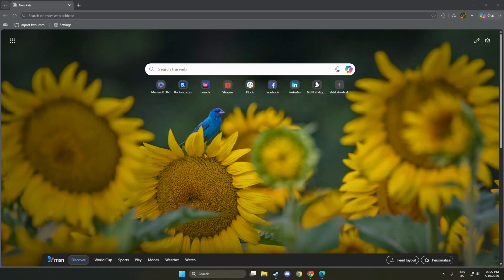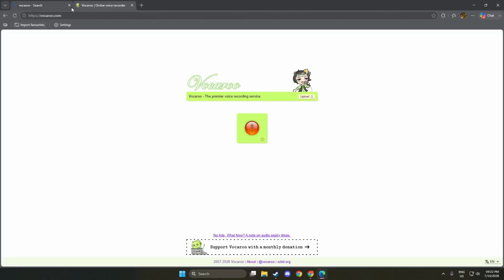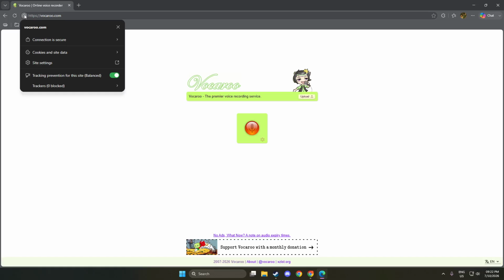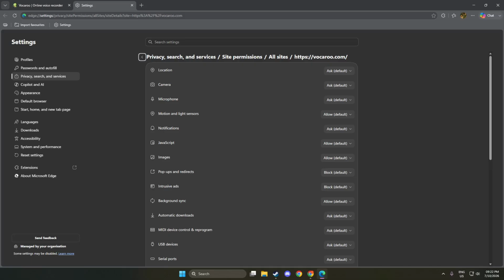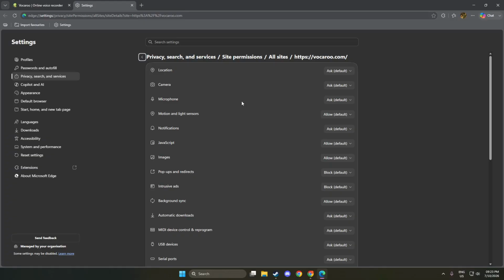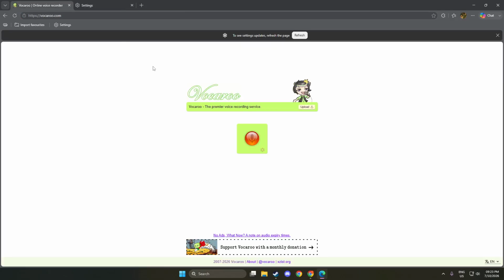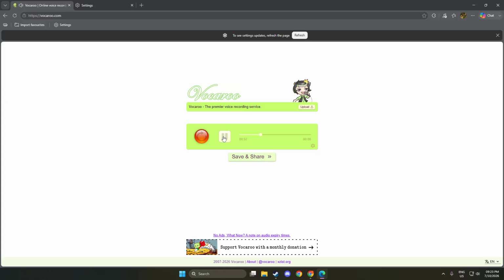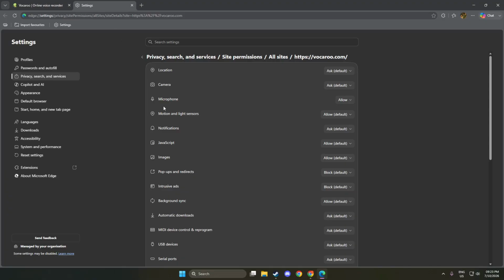How to Enable Microphone in Microsoft Edge [2026 Full Guide]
How to Enable Microphone in Microsoft Edge

Unlock the full potential of your web browsing in Microsoft Edge by learning how to enable your microphone! In this step-by-step tutorial, I’ll guide you through the simple process of granting microphone access to specific websites. Whether you're preparing for an online meeting, participating in voice chats, or using web-based recording tools, understanding how to manage microphone permissions is crucial. We’ll cover everything from finding the right settings in the address bar to making sure your permissions are set to “Allow.” Plus, I’ll show you how refreshing the page ensures these settings take effect. With these easy changes, you’ll enhance your online interactions while maintaining control over your privacy. Dive into the video now and empower your browsing experience with audio capabilities in Edge!

Microsoft Edge, microphone settings, enable microphone, site permissions, audio input, web browsing, security settings, permissions tutorial, online meetings, voice chat, microphone access, tech tips, browser tutorial, video calls, enhance browsing